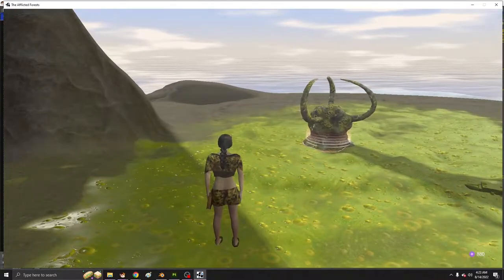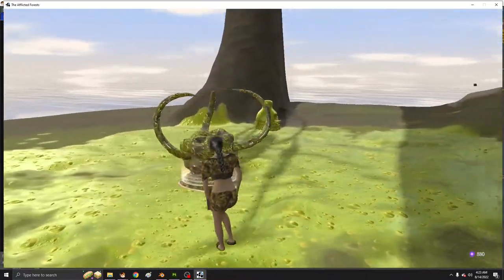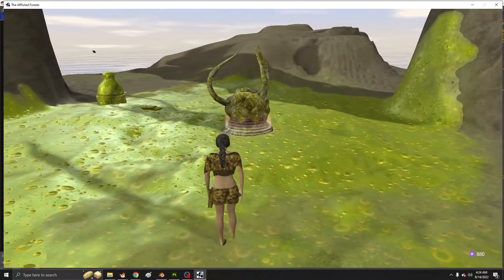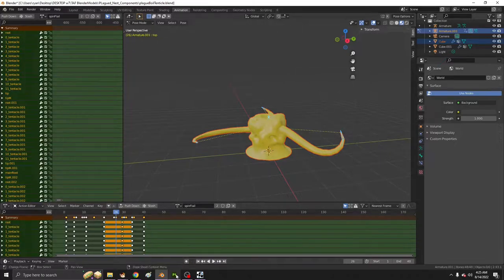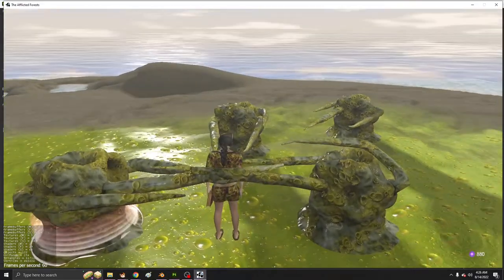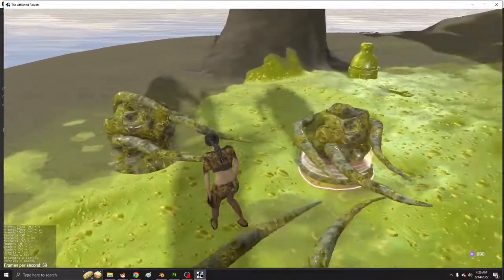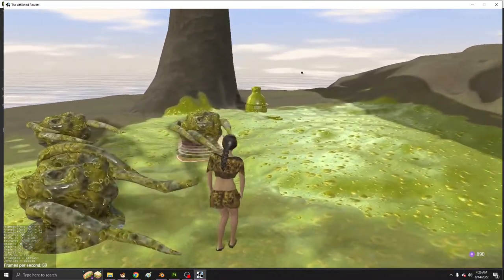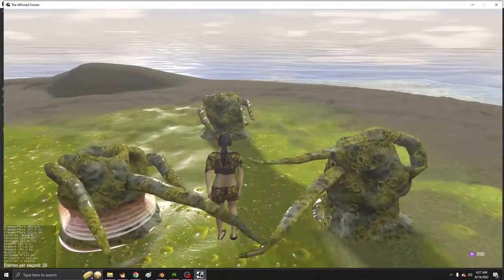Plague Spore Demo - Using inverse kinematics for dynamic attack animations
A short demonstration showing some inverse kinematics with a new enemy. The Inverse Kinematics are done using the DynamicAnimControl from JMonkeyEngine3's Minie Physics library.